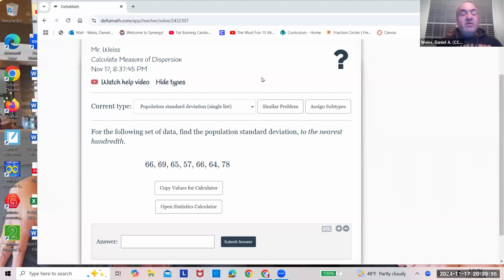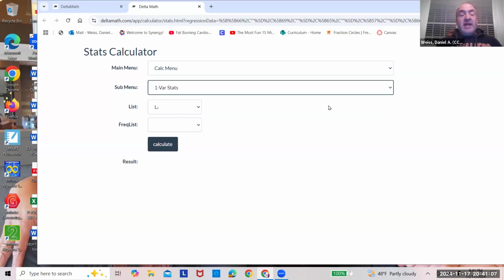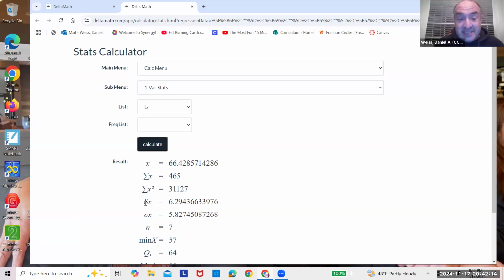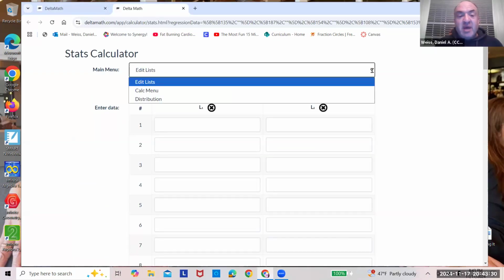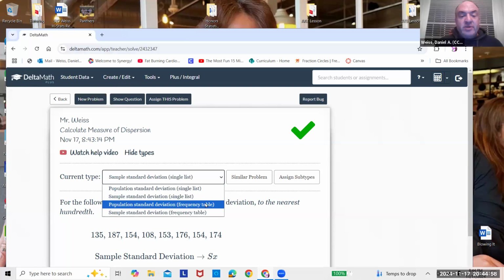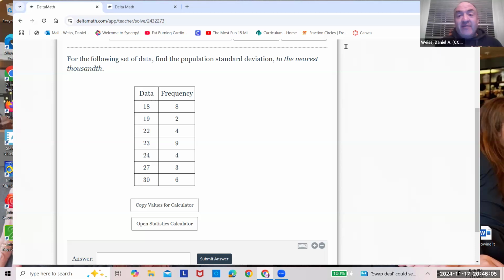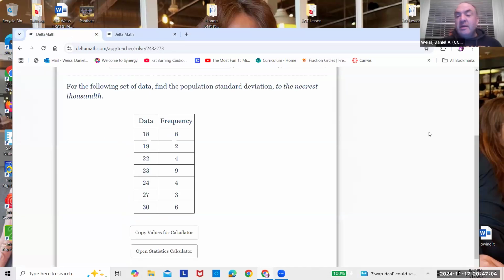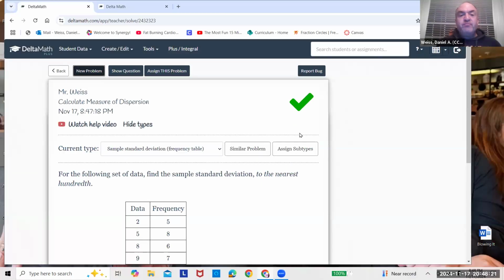Calculate Standard Deviation on Delta Math